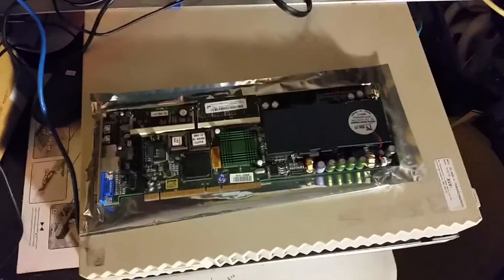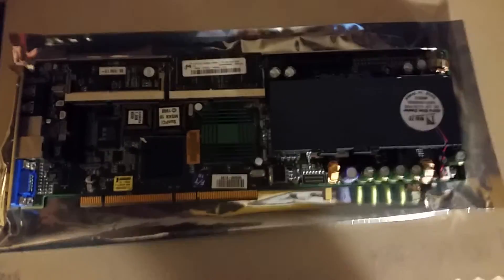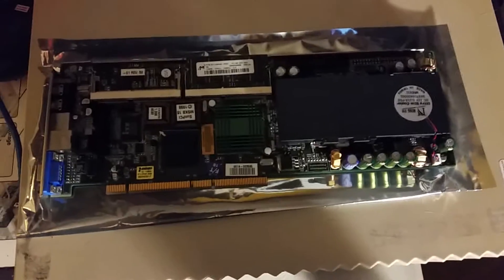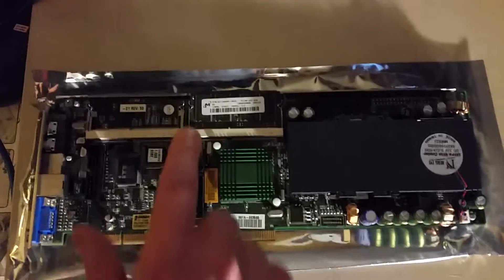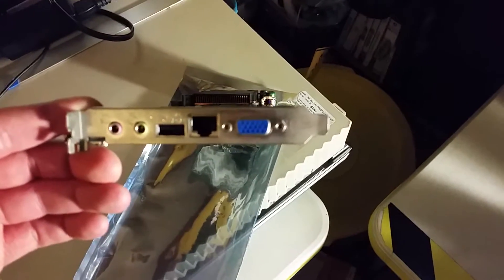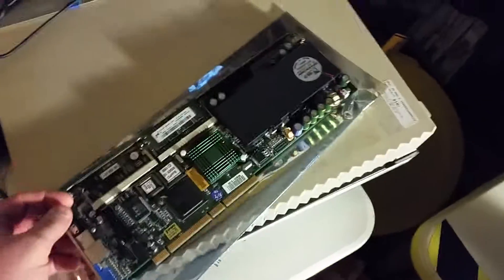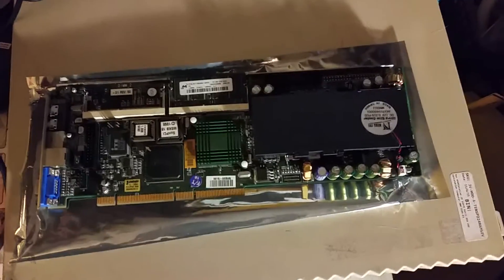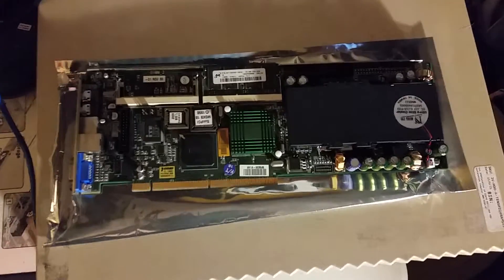Quick tour of the SunPCI II pro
A view of my new co-processor card.
Celeron 733Mhz
128MB